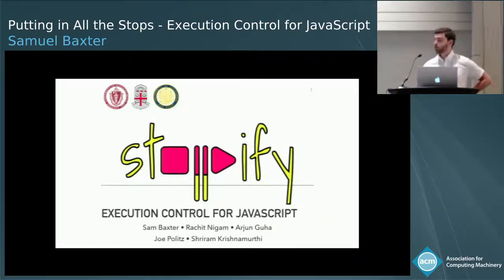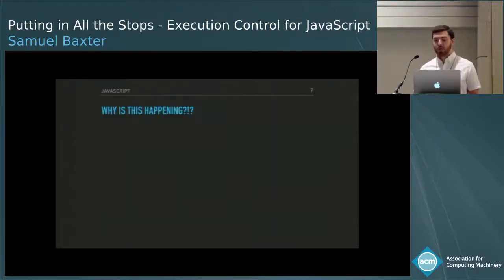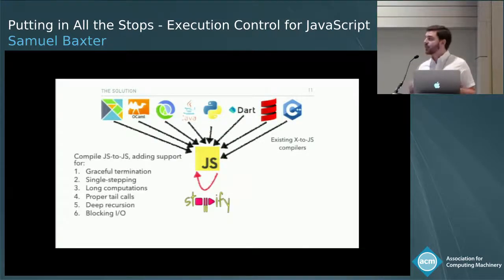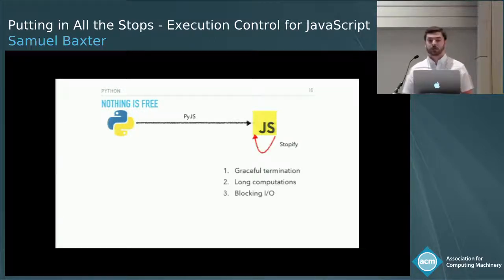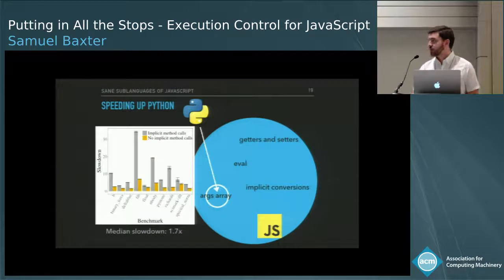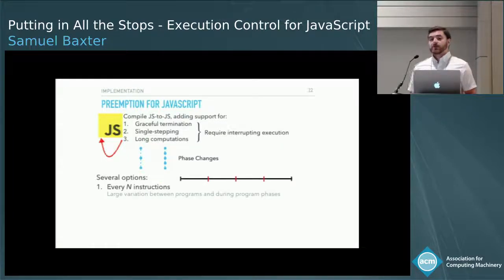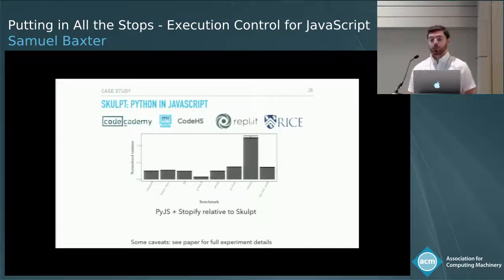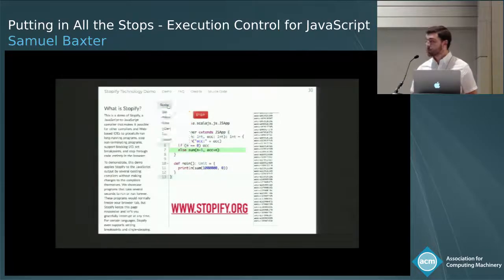Putting in All the Stops: Execution Control for JavaScript